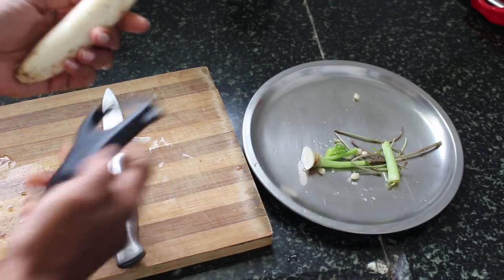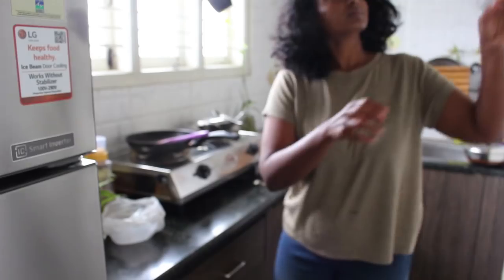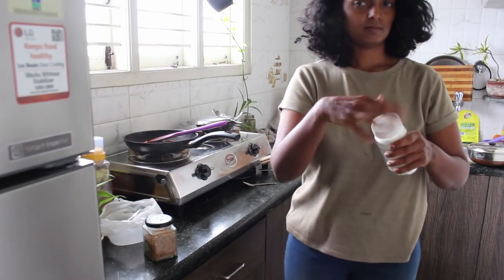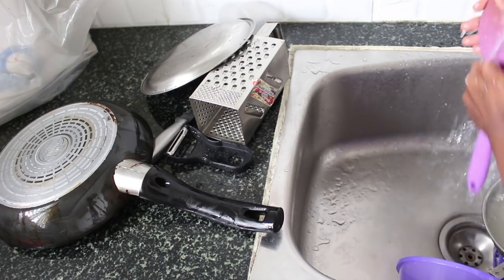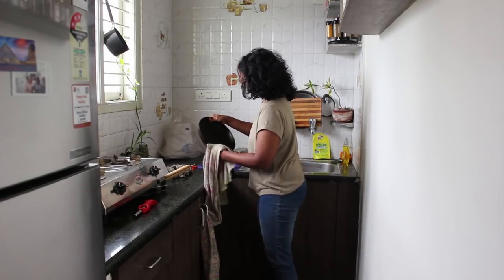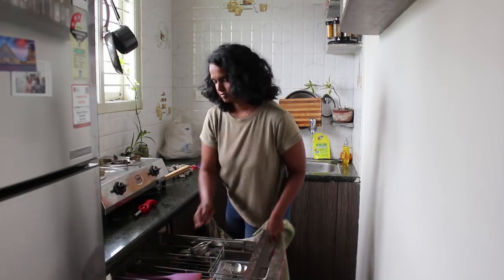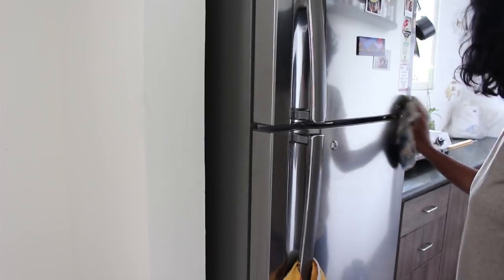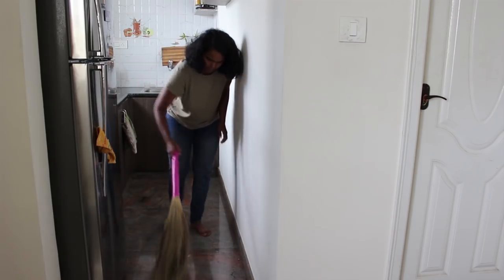9 HABITS TO KEEP A CLEAN KITCHEN | Ranju N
If you have clicked on the description box to read, then a big bear hug to you...